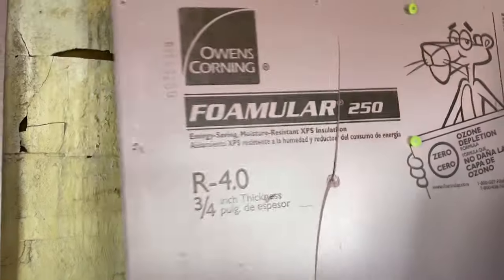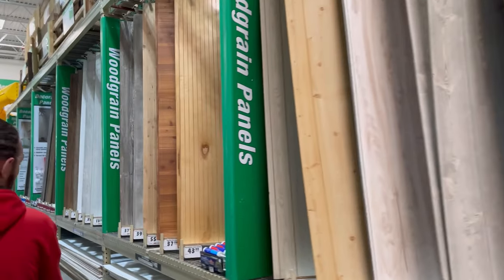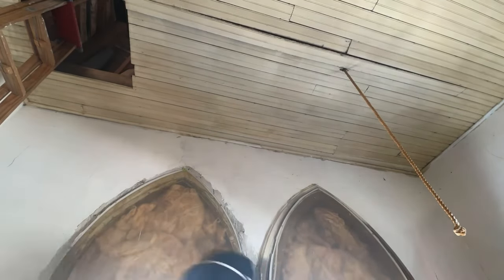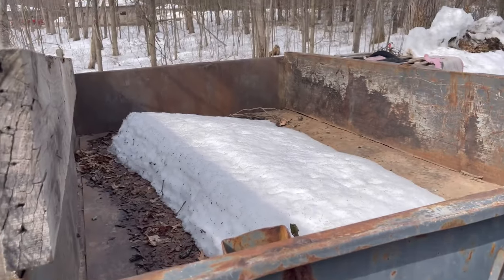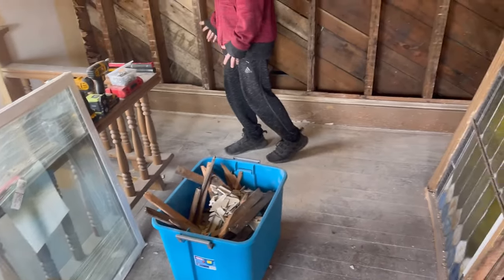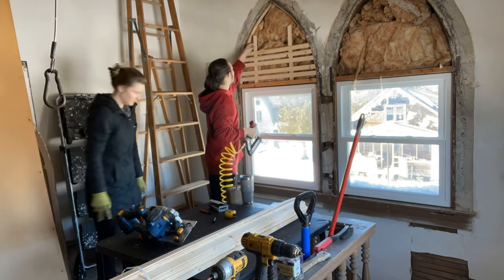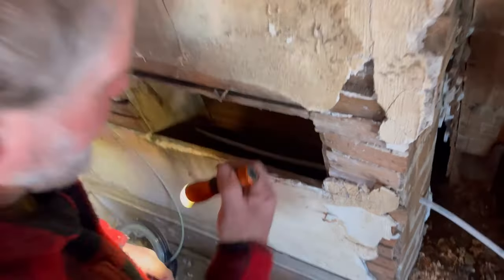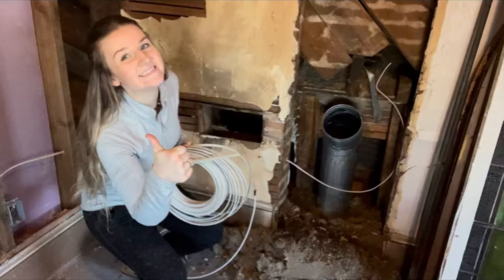1920’s BELL TOWER RENO| FRIDAY FLIP DAY series eps 5. Demo, ￼insulation, ￼electrical, & snowed in?…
Hey everyone! Thanks for being here! It’s been so fun watching this platform grow and I’m so grateful for every one of you!
I hope you enjoy some good home projects because that’s what we’re all about! I also do lifestyle content, work, productivity, vlogs.